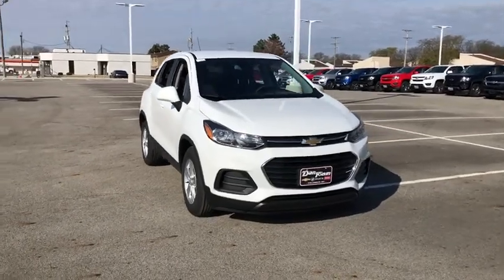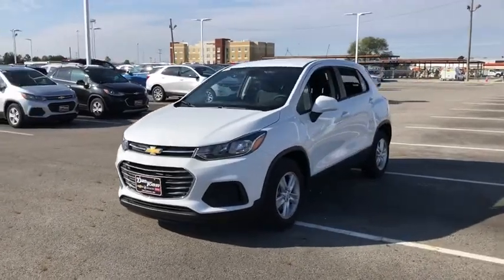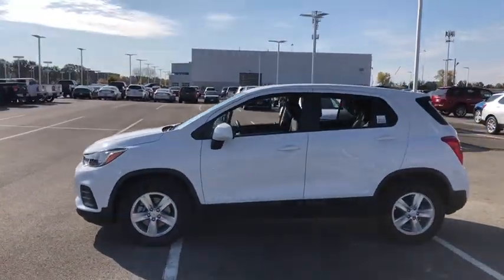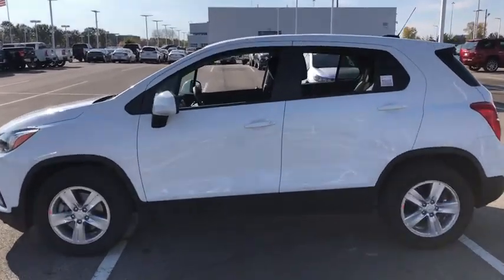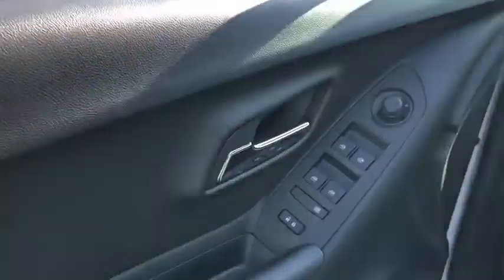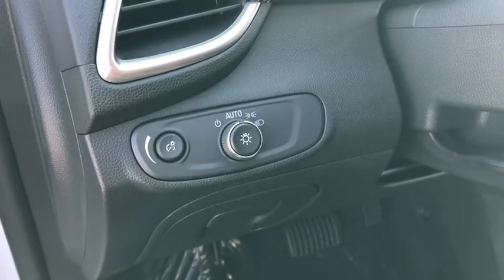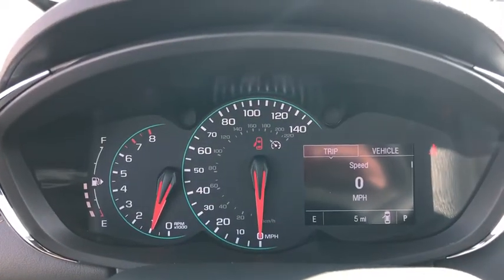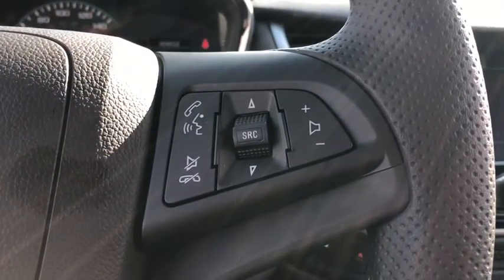2020 Chevrolet Trax Dublin, Powell, Hilliard, Columbus, Westerville, OH 20TX144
Summit White New 2020 Chevrolet Trax available in Columbus, Ohio at Dan Tobin Buick GMC. Servicing the Dublin, Powell, Hilliard, Westerville, OH area.

Recent Arrival!br2020 Chevrolet Trax LS Summit White 4D Sport Utility ECOTEC 1.4L I4 SMPI DOHC Turbocharged VVT 6-Speed Automatic FWD 26/31 City/Highway MPGbrThis Vehicle has the following Equipment : Preferred Equipment Group 1LS, Tint & Cruise Package (Deep-Tinted Rear Glass Windows & Liftgate and Electronic Automatic Cruise Control), 16 Aluminum Wheels, 2 USB Ports w/Auxiliary Input Jack, 2-Way Manual Front Passenger Seat Adjuster, 3.53 Final Drive Axle Ratio, 4-Way Manual Driver Seat Adjuster, 6 Speakers, 6-Speaker Audio System Feature, ABS brakes, Air Conditioning, AM/FM radio, Brake assist, Bumpers: body-color, Cloth Seat Trim, Compass, Delay-off headlights, Driver door bin, Driver vanity mirror, Driver's Seat Mounted Armrest, Dual front impact airbags, Dual front side impact airbags, Electronic Stability Control, Emergency communication system: OnStar and Chevrolet connected services capable, Exterior Parking Camera Rear, Front anti-roll bar, Front Bucket Seats, Front Bucket Seats w/Driver Power Lumbar, Front License Plate Bracket, Front reading lights, Front wheel independent suspension, Fully automatic headlights, Illuminated entry, Knee airbag, Low tire pressure warning, Occupant sensing airbag, Outside temperature display, Overhead airbag, Panic alarm, Passenger door bin, Passenger vanity mirror, Power door mirrors, Power steering, Power windows, Premium audio system: Chevrolet MyLink, Radio data system, Radio: Chevrolet Infotainment 3 System, Rear seat center armrest, Rear side impact airbag, Rear window defroster, Rear window wiper, Remote keyless entry, Security system, Split folding rear seat, Spoiler, Steering wheel mounted audio controls, Tachometer, Telescoping steering wheel, Tilt steering wheel, Traction control, Trip computer, and Variably intermittent wipers.  $2,279 - Exp. 12/03/2019